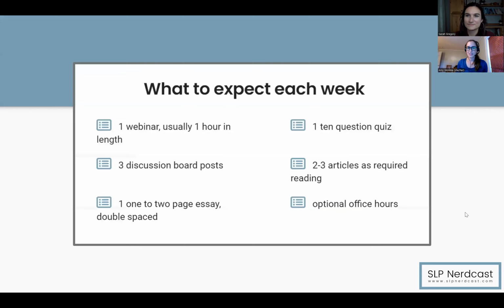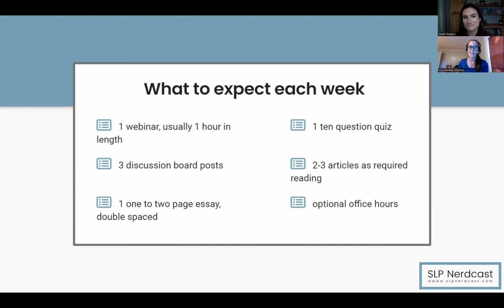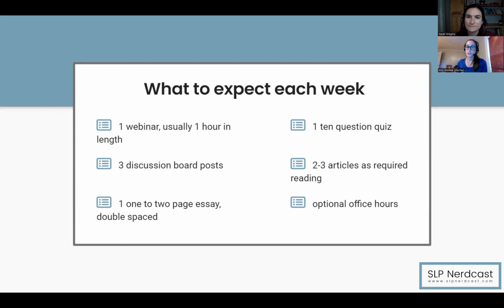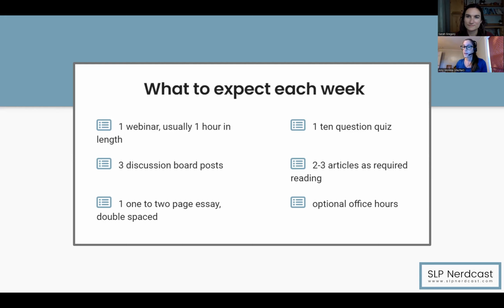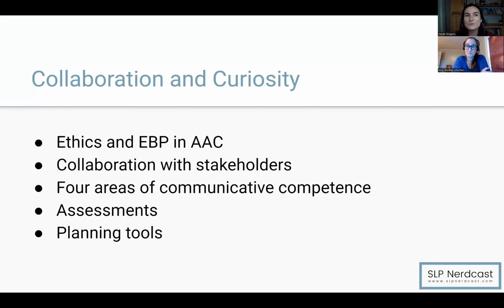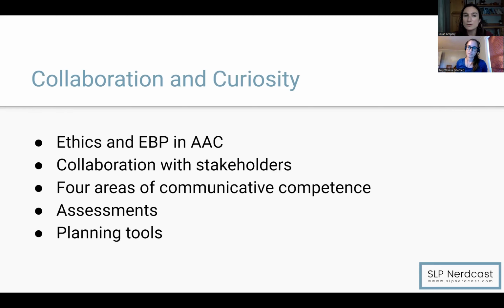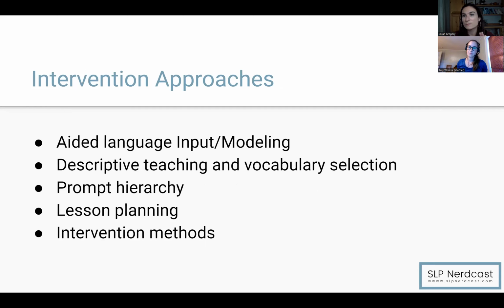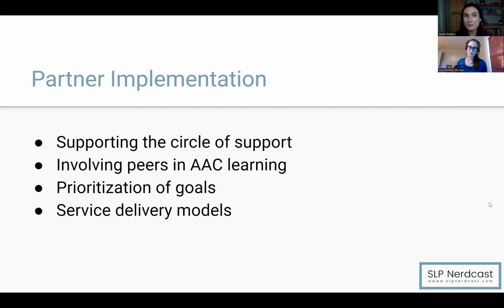Intro video sarah and amy